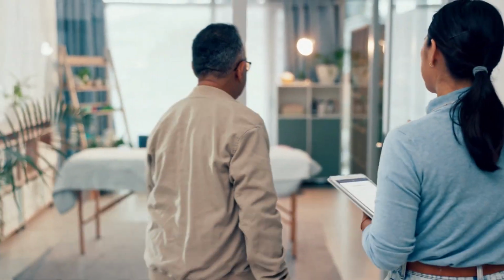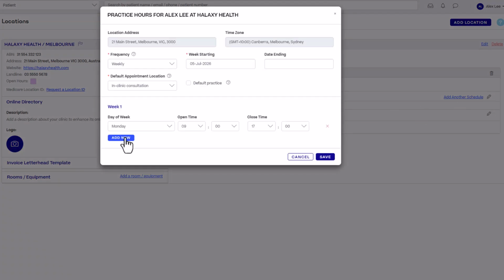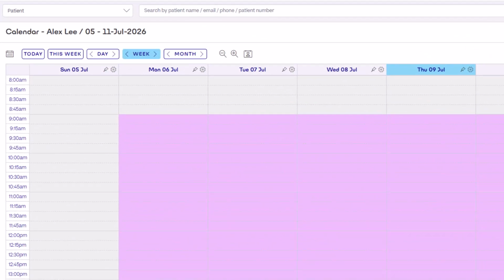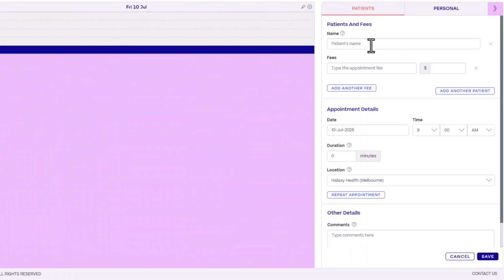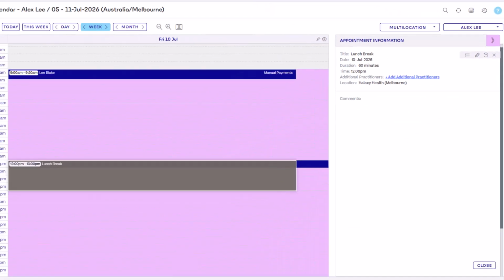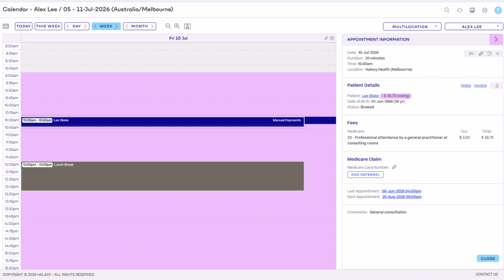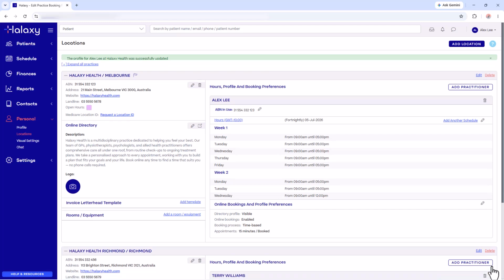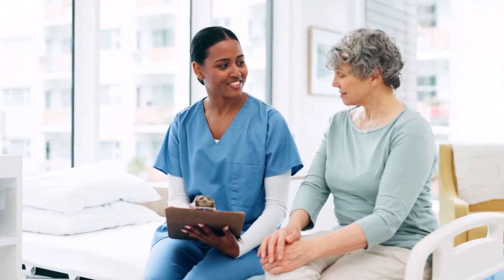Scheduling and Online Booking in Halaxy | Australia (AU)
Halaxy is practice management software customised to any profession, anywhere in the world.

Halaxy doesn't just reduce your administration, but removes it entirely so you can focus on the work that matters most - treating your patients.

This tutorial shows you how to manage your schedule and let patients book their own appointments online, all within Halaxy.

Chapters:
0:00 Introduction
0:24 Setting your availability
1:04 The calendar overview
1:52 Creating an appointment
2:14 Blocking out time
2:36 Editing, moving and cancelling appointments
3:07 Setting up online booking
4:20 Bringing it all together